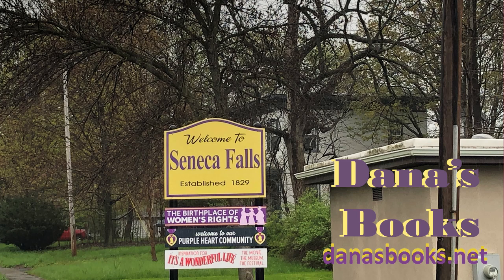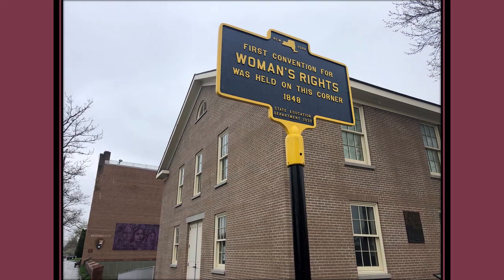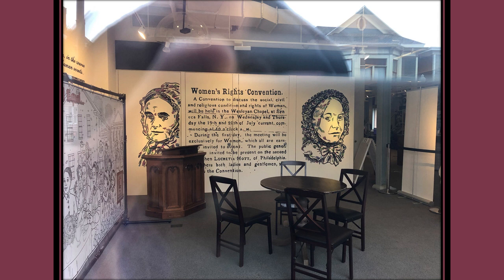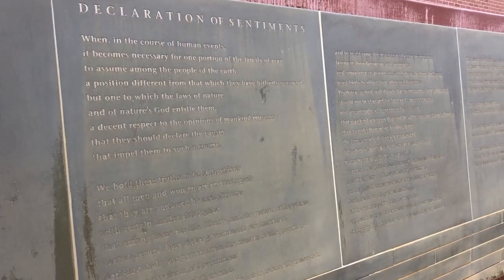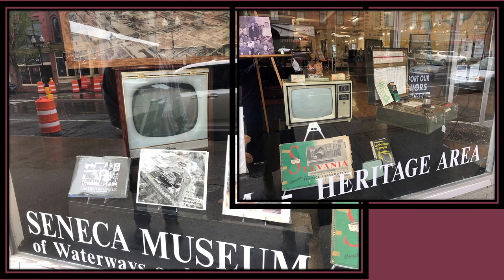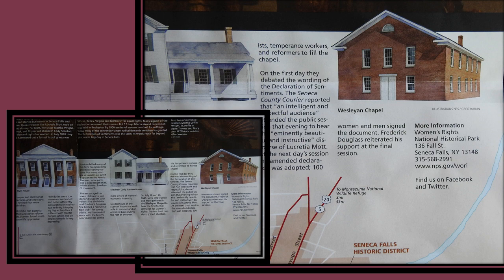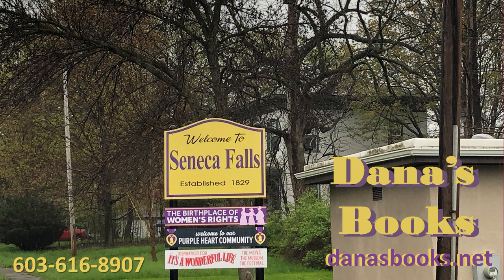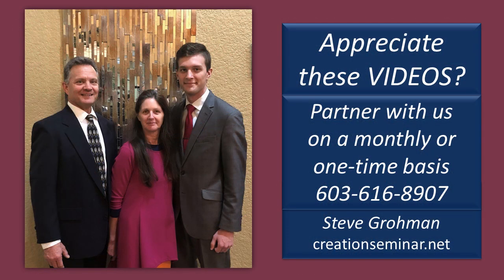Visit Seneca Falls, New York – Home of the Women’s Rights National Historical Park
It was in 1848 in the small town of Seneca Falls that a handful of Quaker women started the women’s rights movement in the United States. Walk with us on a drizzly day to see the related sights in central New York.

Therefore, no breach of privacy or copyright has been committed. This material is being made available within this transformative or derivative work for the purpose of education, commentary and criticism, is being distributed without profit, and is believed to be "fair use" in accordance with Title 17 U.S.C. Section 107